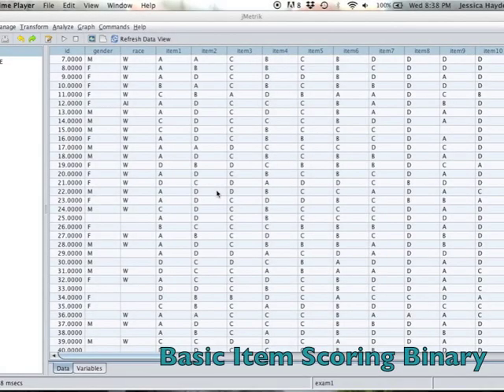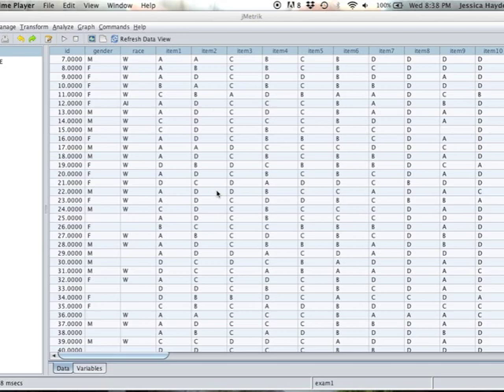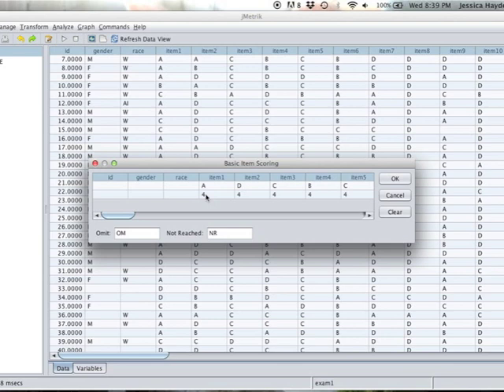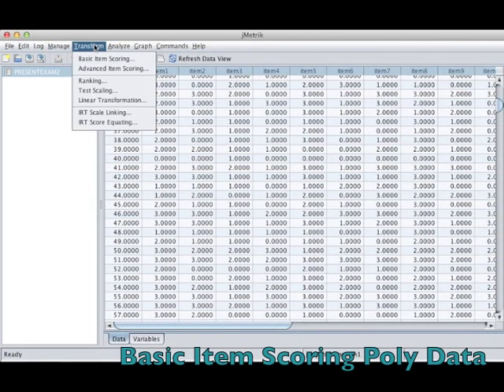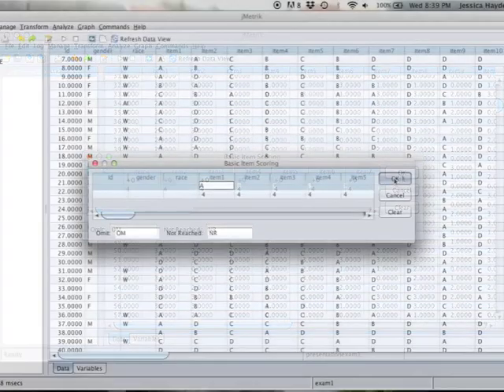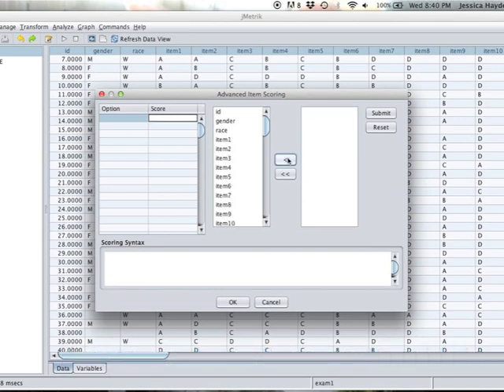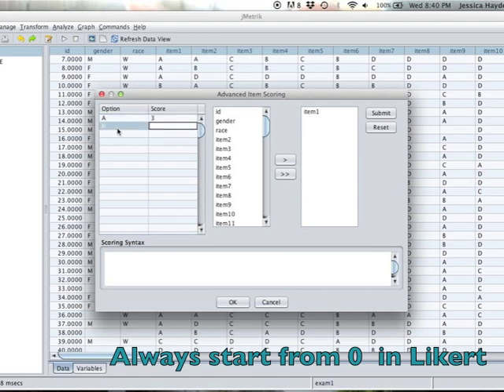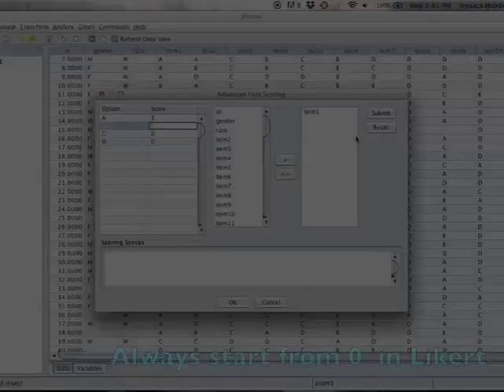Scoring in JMetrik Binary and Polytomous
Basic and Advanced Item Scoring in JMetrik